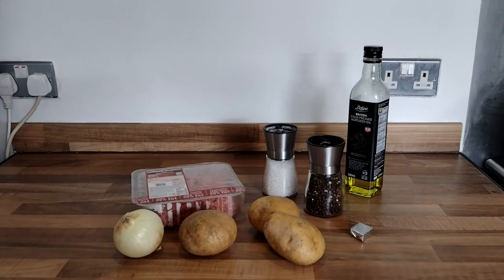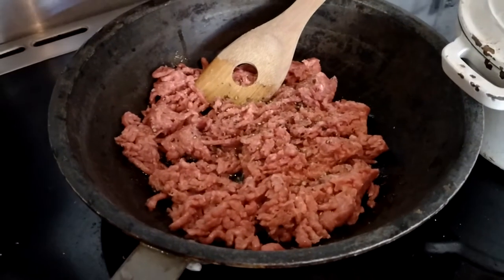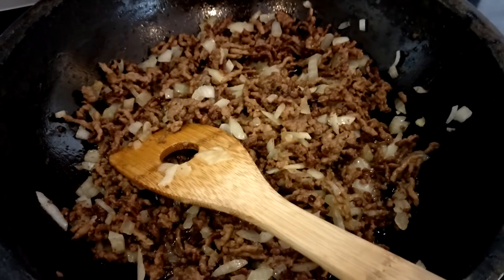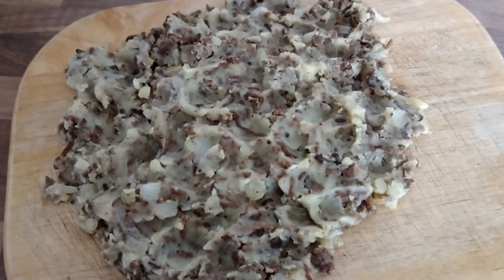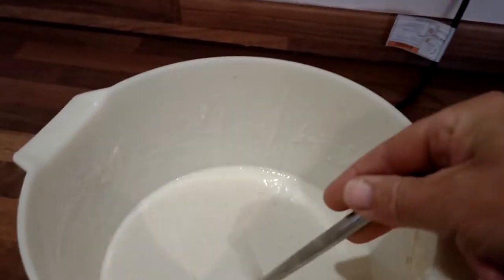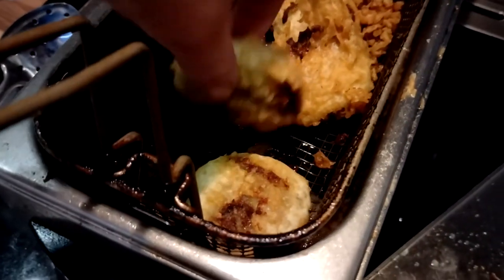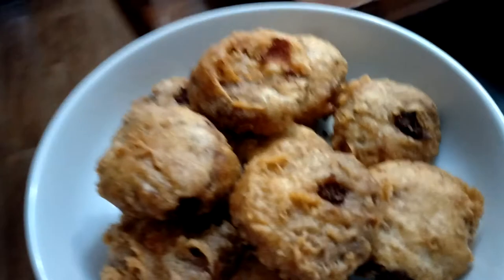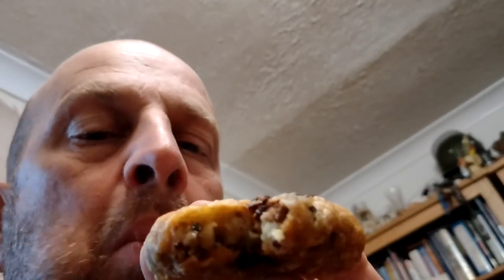Homemade Pattie Supper Orcadian Food of the Gods Orkney Speciality